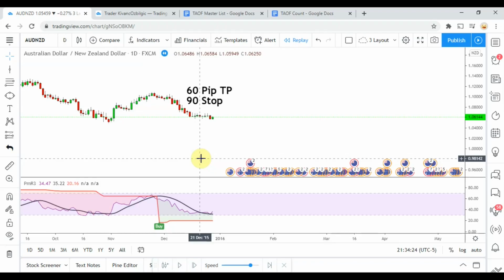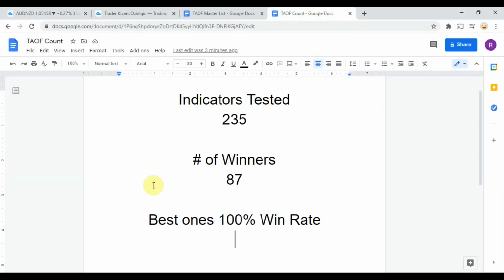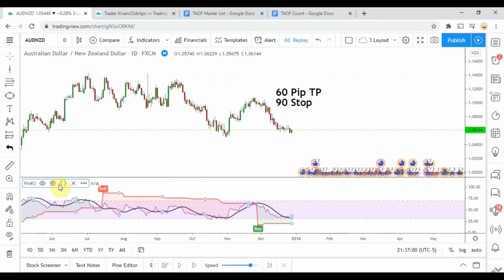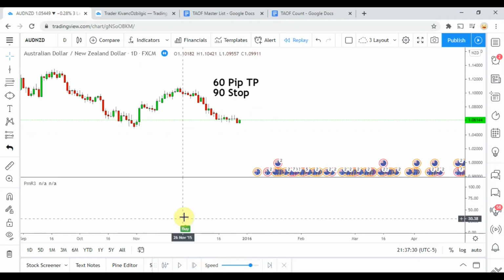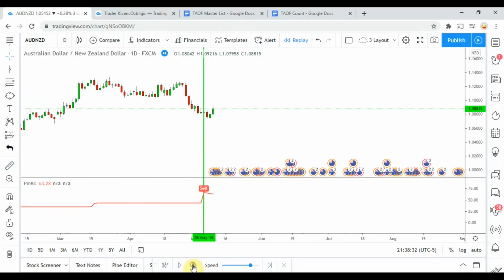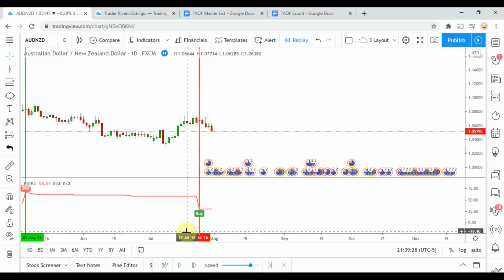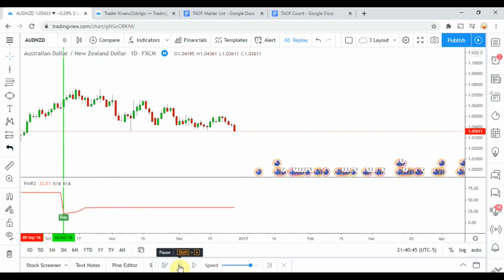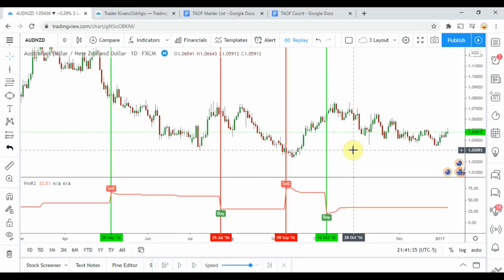Forex Trading Plan for Beginners | PMax on RSI with Tillson Indicator Testing